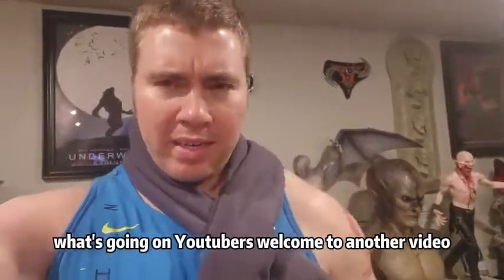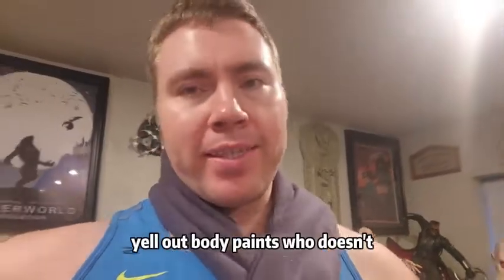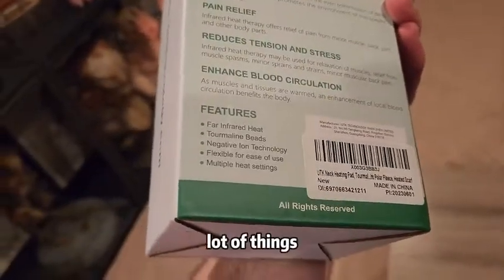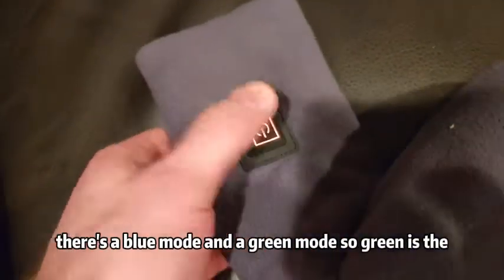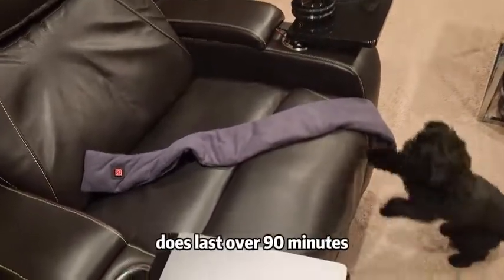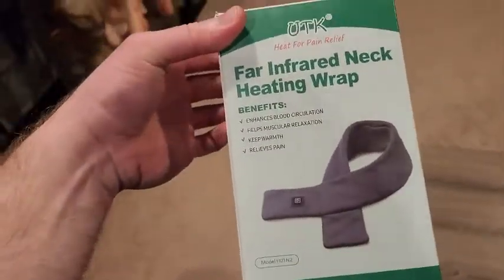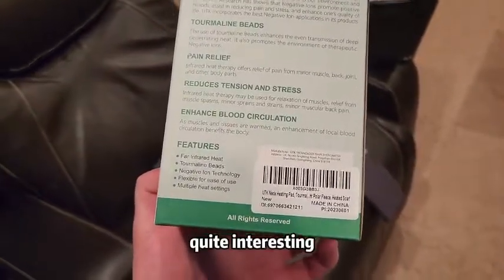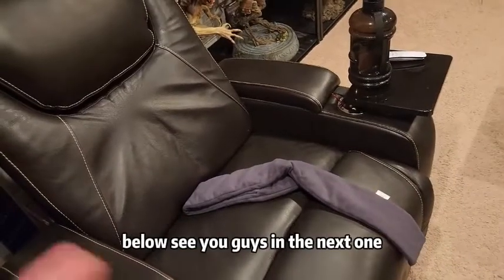Embrace warmth and bid farewell to neck pain! UTK Neck Heating Pad helps you instantly relieve neck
Tourmaline and far-infrared technology for precise neck care Cordless design for freedom of movement, convenient and practical , Soft and lightweight polar fleece fabric, gentle and skin-friendly, Ideal gift choice, a heartwarming Christmas present